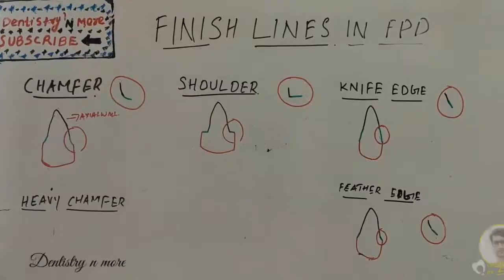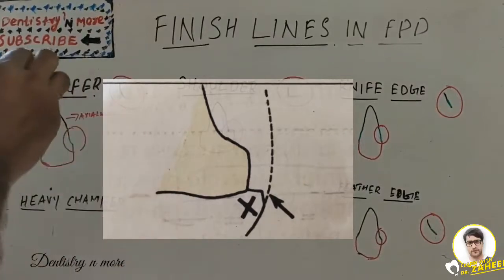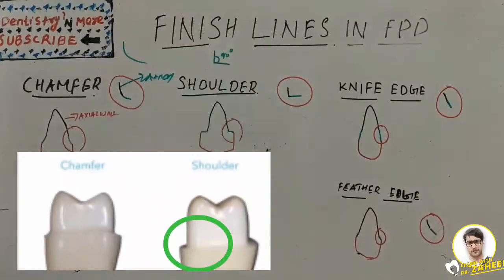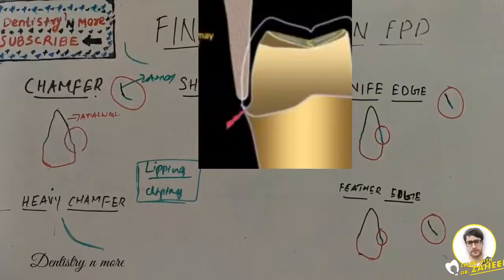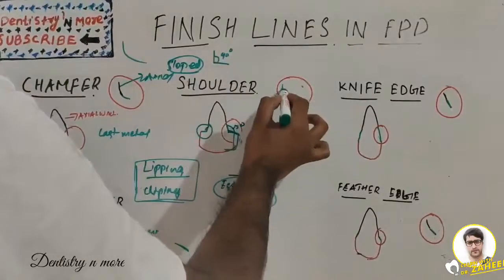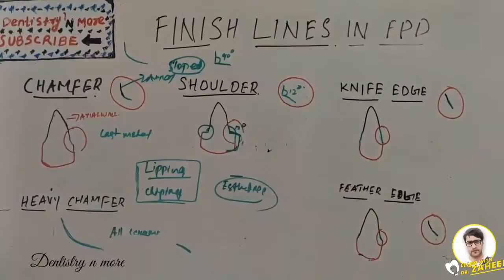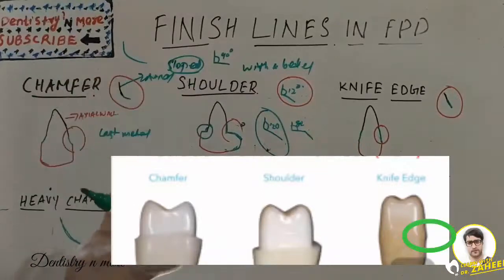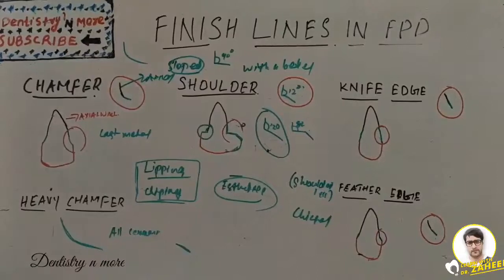FINISH LINES IN FPD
Ideally, all finish lines should be placed supragingivally. Due to esthetic and carious considerations, however, subgingival placement of the finish line is preferred. No one type of finish line can be used for all crown preparations. In lower anterior teeth or periodontically-treated teeth, the knife-edge finish line appears to be the treatment of choice. In short teeth and preparations for porcelain and porcelain-gold crowns, the full shoulder bevelled preparation is the treatment of choice. In full gold and acrylic veneered gold crowns, as in endodontically-treated teeth, the chamfer preparation is the treatment of choice.

Mic used

2)Oral medicine & Radilology

3)Oral pathology

4)Pedodontics

5)Orthodontics

6)Public health dentistry